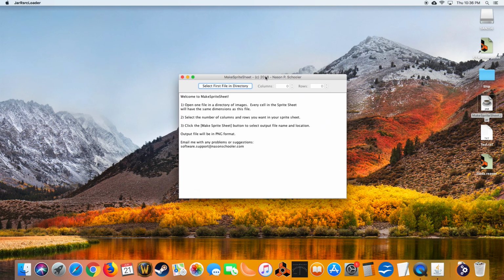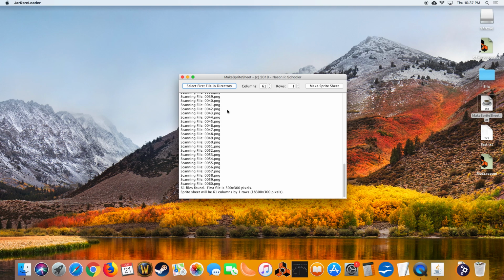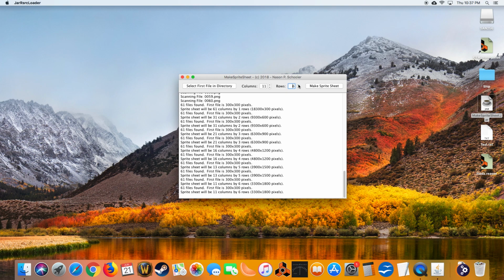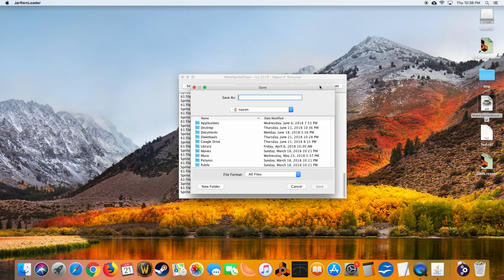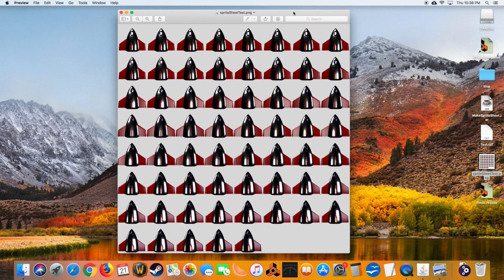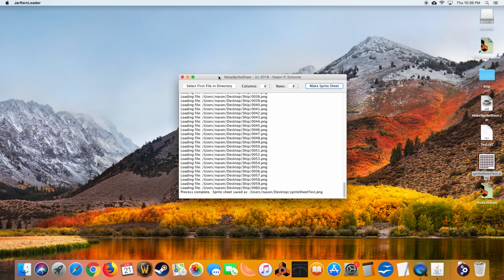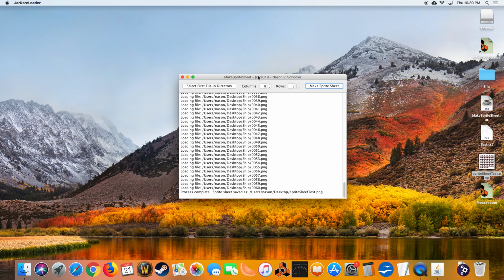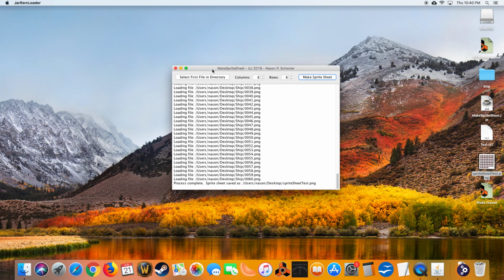Make a Sprite Sheet from individual image files using MakeSpriteSheet App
Combine individual frames from your 3D app into a single PNG file.